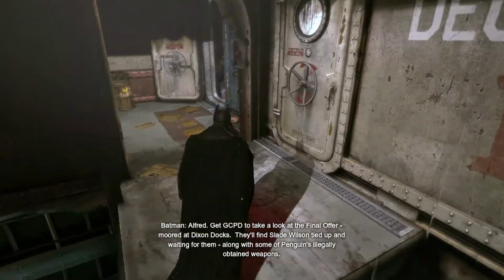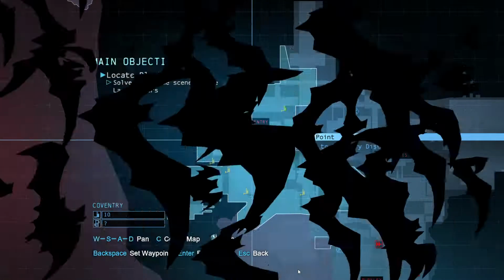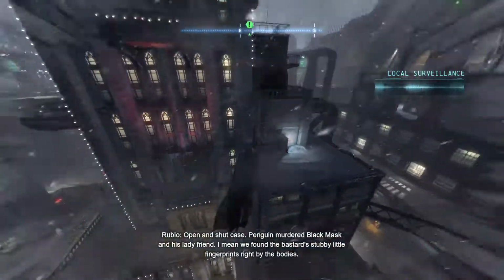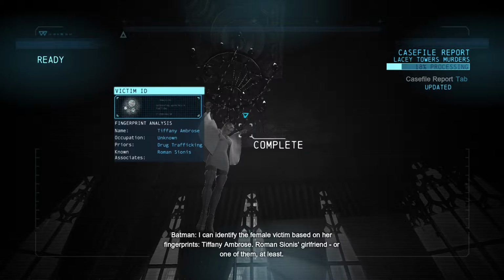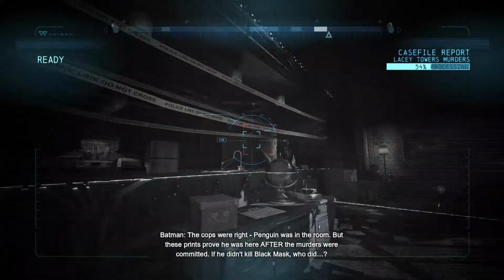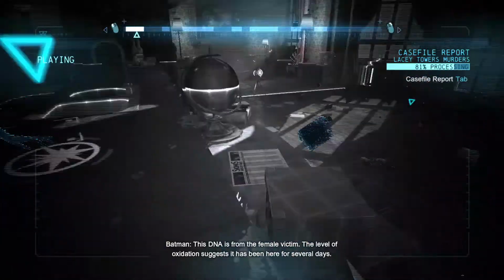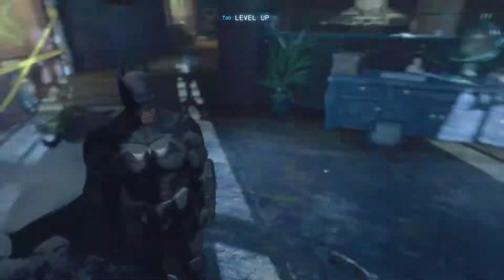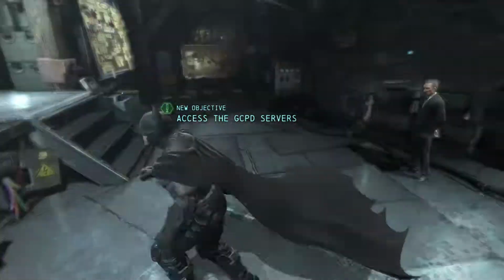Batman™ Arkham Origins Gameplay Walkthrough PART - 5 : WHO IS THE JOKER? !!! LACEY TOWERS